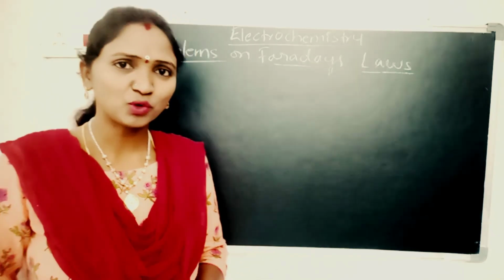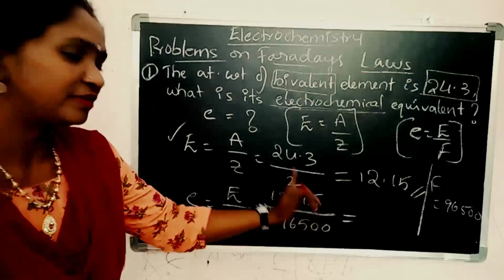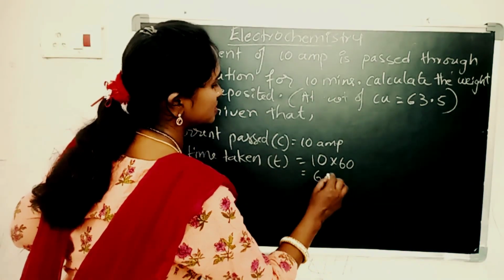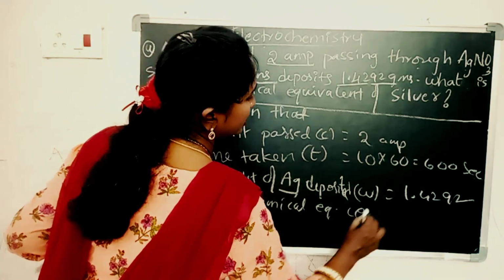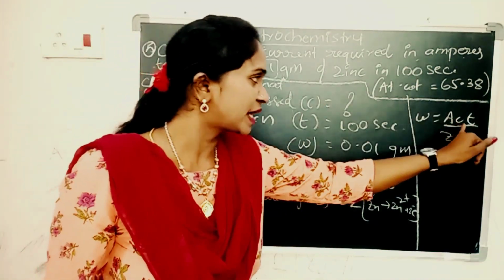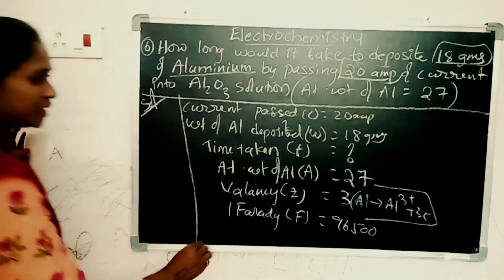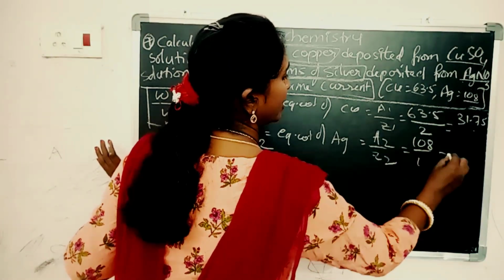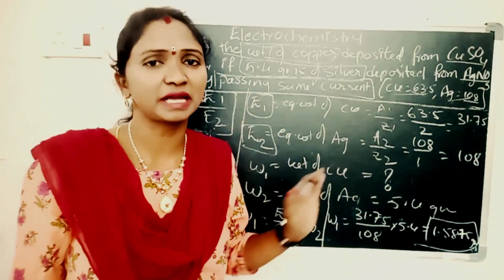problems on Faradays Laws|| Electrochemistry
Electrochemistry # faradays Laws of Electrolysis problems and solutions diploma chemistry @chemistry with Malliswari